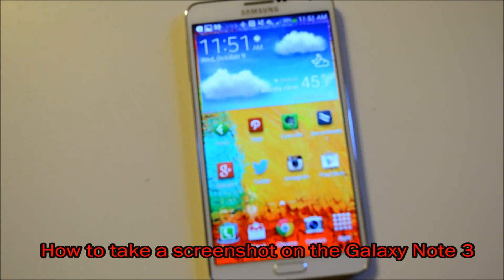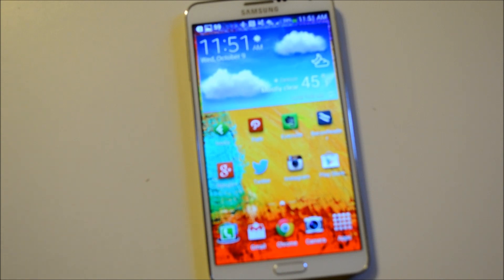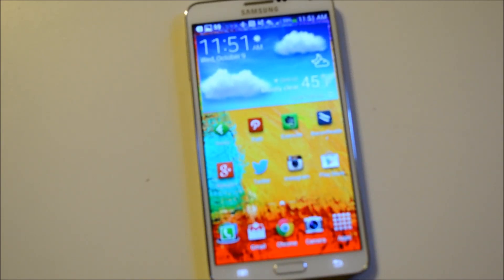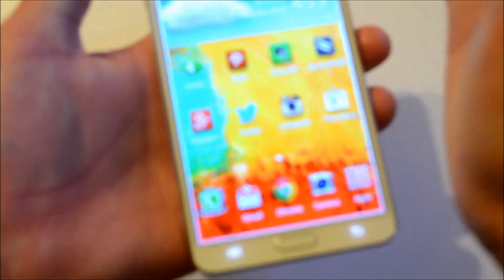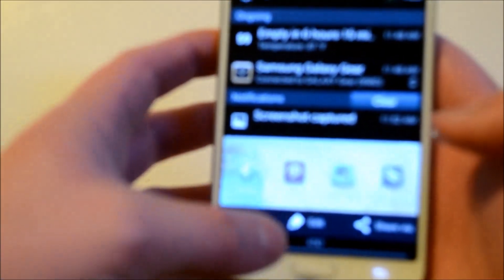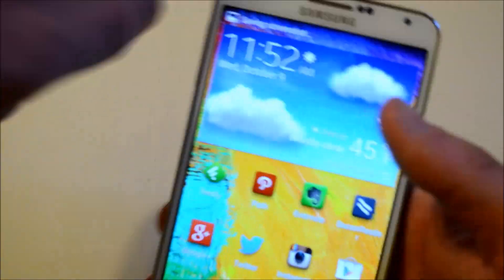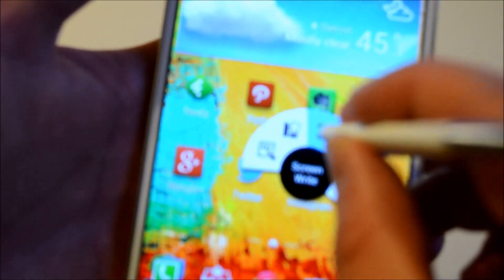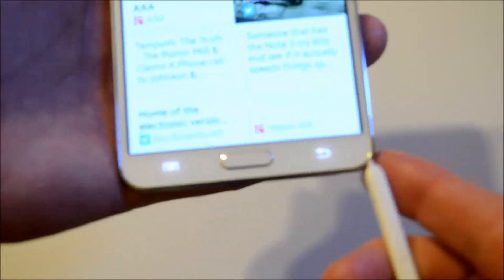How To Take A Screenshot on the Galaxy Note 3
- Ever wondered how to take a screenshot on the Galaxy Note 3? Well there are three ways, let's check them out.